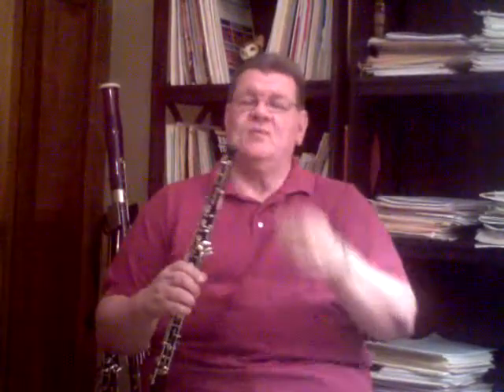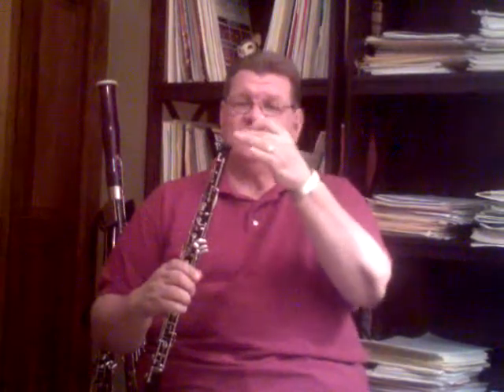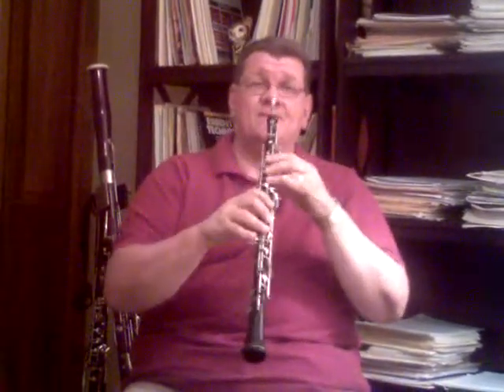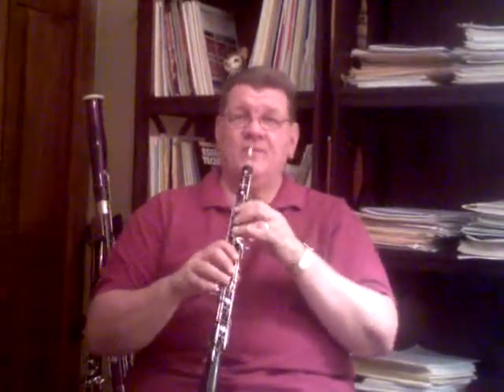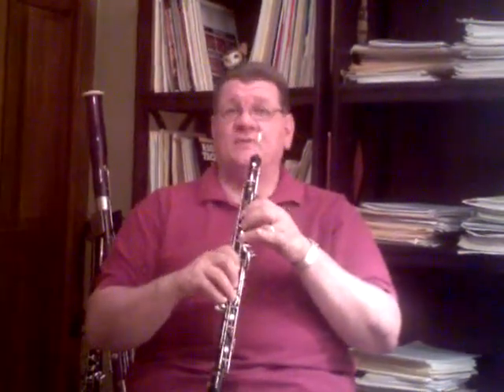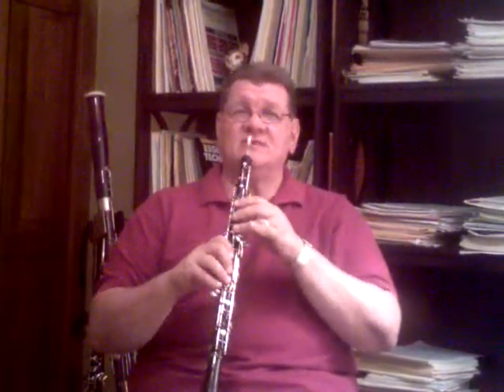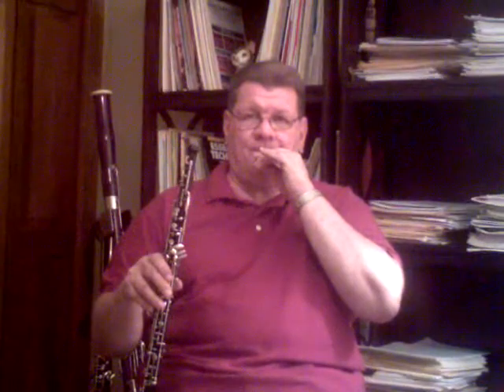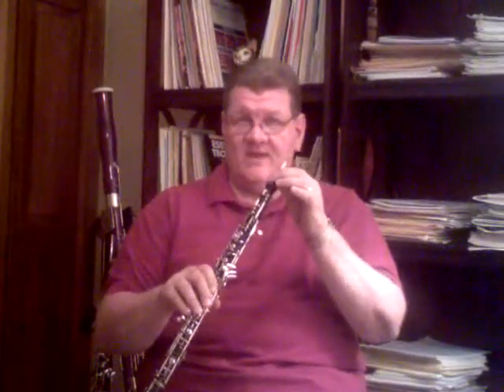Intermediate Oboe, Year 2 , Step Six - Controlling Pitch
The oboe sound produces a sawtooth wave.  The wave form cuts through the air like a sawtooth blade on a knife.  Thus, the sound travels the farthest and can be heard through the entire band or orchestra with little difficulty unlike the flue that produces a sine wave (figure 8 on its side) that is very round, and the clarinet that produces a square wave with angular edges.

As a result, the oboe is the instrument that tunes the orchestra, and the oboist sits near the center of the orchestra where all sections can clearly hear the concert "A" prior to each performance.

 Thus, the oboe sound needs to always be in tune in the low, middle, and high registers.  For beginning oboists the sound can be too flat or too low in pitch for the following reasons:

    The reed is not pushed all the way into the well (top of the oboe).
    the oboist has too little reed in their mouth.
    The air is moving too slowly or in a downward direction towards the floor.
    The embouchure is not firmly around the double reeds.
    The reed is too open or too round in shape.

The sound can also be too sharp or too high in pitch for the following reasons:

    The lips are too far forward on the reed, and there is too much reed in the oboist's mouth.
    The teeth are too closed and not stretched open like you are yawning
    When your embouchure looks horizontal (like you are smiling) and your teeth are too closed.
    The oboist is biting down on the reed forcing the reed to constantly close.

If you are not sure about the pitch of your instrument simply play a low G, take your reed off the oboe and buzz a G on your reed.  You may find that your buzz is too high in pitch.  If so, pull the reed out of your mouth until you can match the G on your oboe with the G on your reed.  If your reed is too closed you will need to open it by pressing open one side at a time.  Do not squeeze the reed on both sides at the same time.

If the buzz is too flat you need to take more reed into your mouth, play with a faster stream of air, and direct your air upward  like you are spraying the ceiling with your air speed.  With the reed wet you may have to close the blades together just above the thread.  Hold the blades of the reed together for 10 seconds and check the opening.  If  the opening is still to open repeat the process for 15-20 seconds.  This is common with brand new reeds for the first few days of practice.

Students and oboists, our reeds are available at several locations and online.